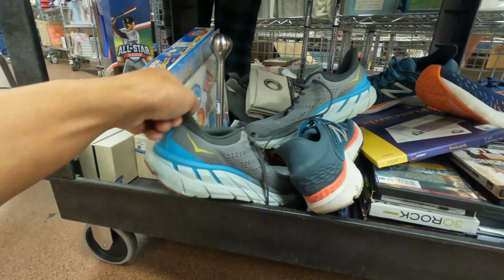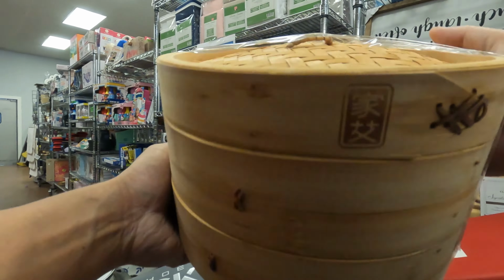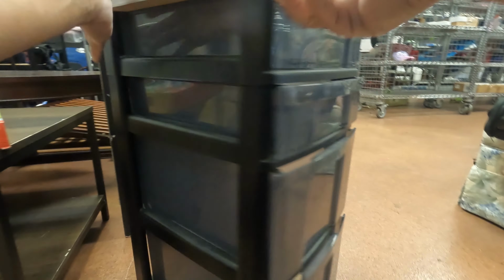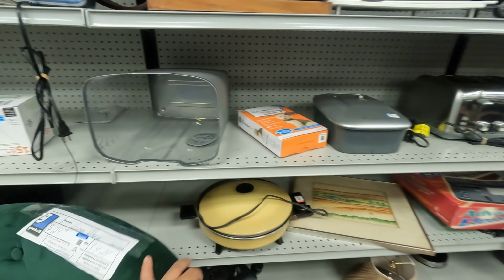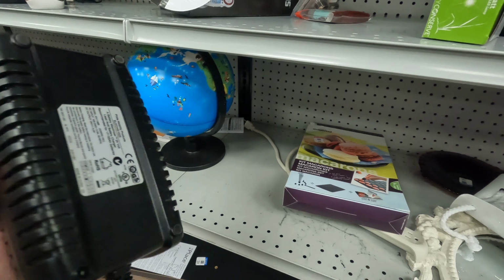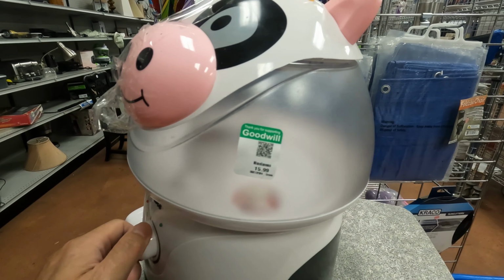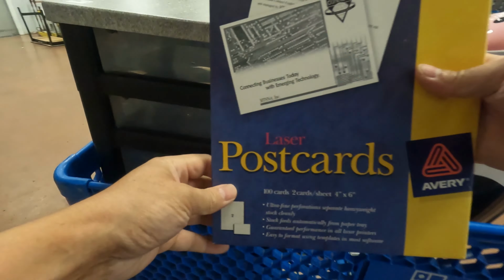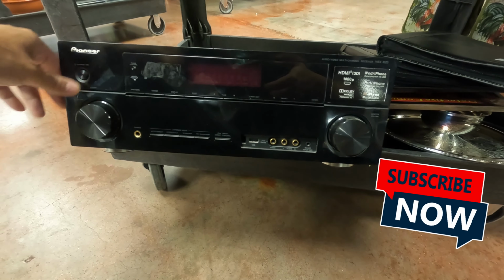Goodwill finds over $400 valued items, Thrifting to resell!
$50 Philips Avent Premium Fast Bottle Warmer
$23 Shoe MGK Clean & Protect Shoe Care Kit Shoe
$39 Up [Blu-ray]
$9 Princess & The Frog
$34 Sharpenator Classroom Electric Pencil Sharpener
$45 IRIS USA Plastic Drawer Storage Organizer Rolling Cart
$35 Crane Ultrasonic Humidifier - Cow
$22 Avery Printable Postcards with Sure Feed Technology
$80 on eBay Pioneer VSX-820-K 5.1-Channel A/V Receiver

Camera
SAMSUNG Galaxy S23 Ultra Cell Phone
GoPro HERO10 Black
Magnetic POV Neck Mount Holder
TELESIN Magnetic Neck Mount
GoPro Hero10 GoPro 3-Way 2.0
SAMSUNG PRO Ultimate microSD Memory Card 256GB
Manfrotto Befree Advanced Lever 4-Section Aluminum Travel Tripod
DJI OM 4 SE - 3-Axis Smartphone Gimbal Stabilizer with Tripod

Support/Wish List: